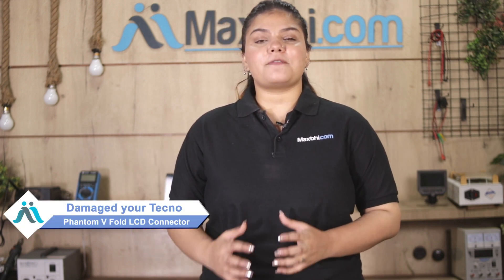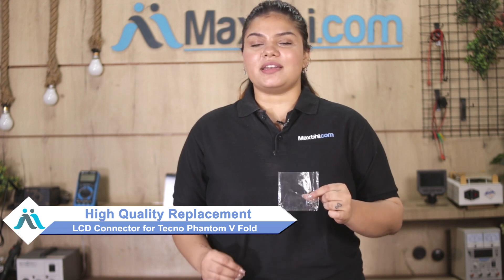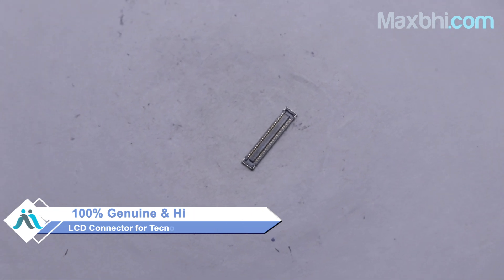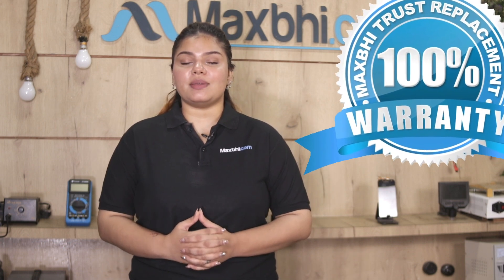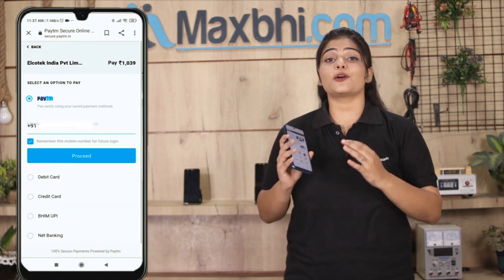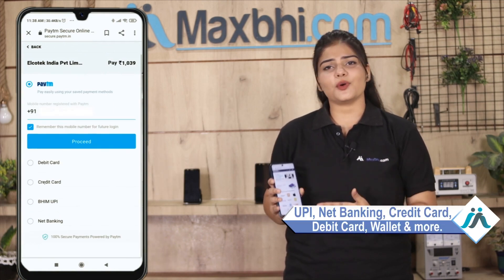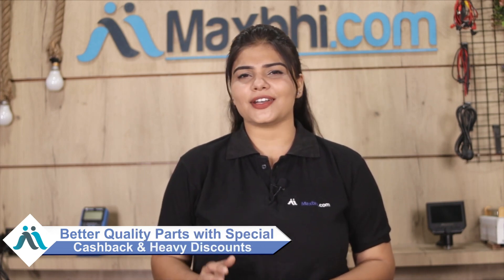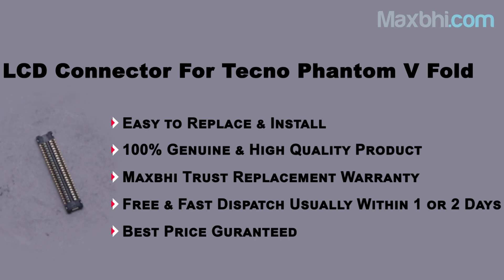Buy Tecno Phantom V Fold LCD Connector, Free Delivery High Quality Best Price Maxbhi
Damaged LCD Connector in your Tecno Phantom V Fold? The replacement LCD Connector for Tecno Phantom V Fold comes with replacement warranty and the shipping is done in secured packing to make sure you get the product in perfect shape.